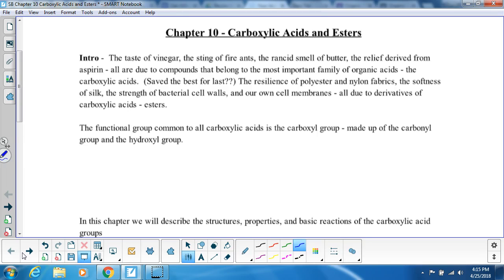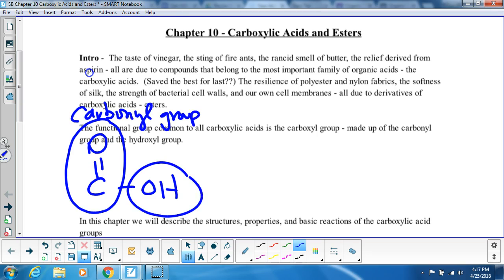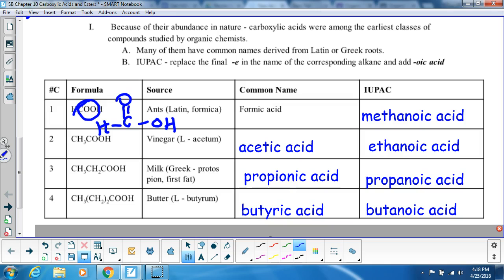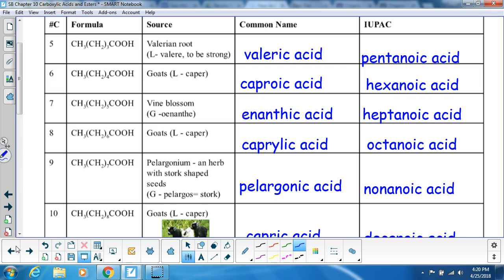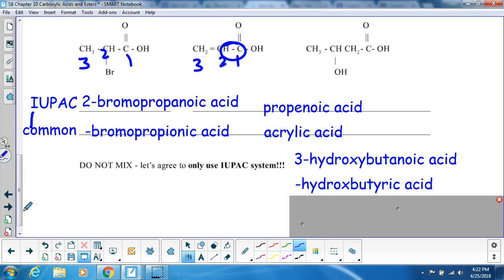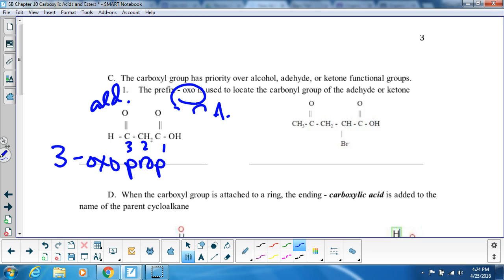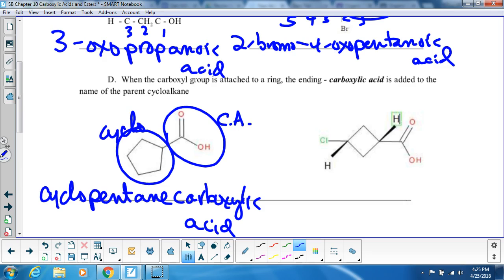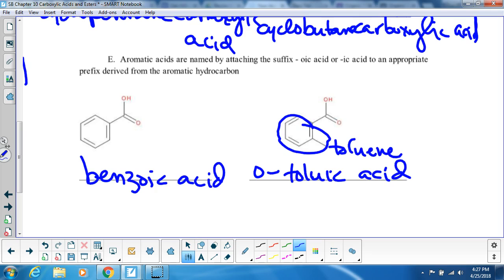Chapter 10 1 part I